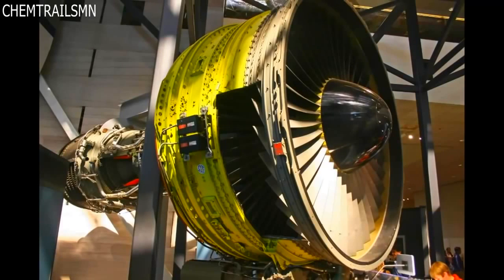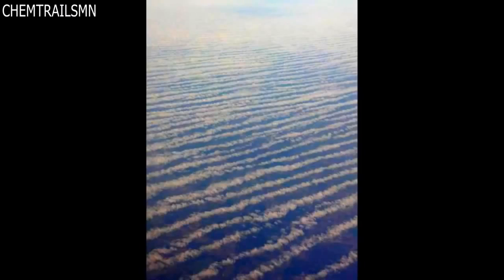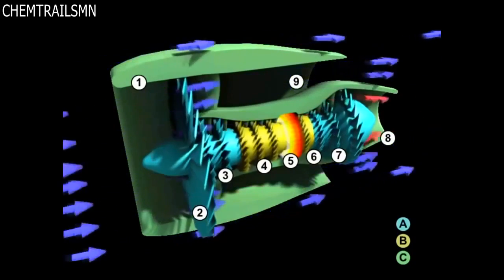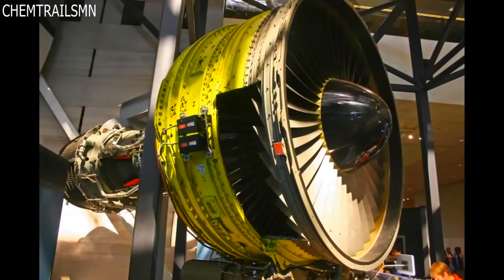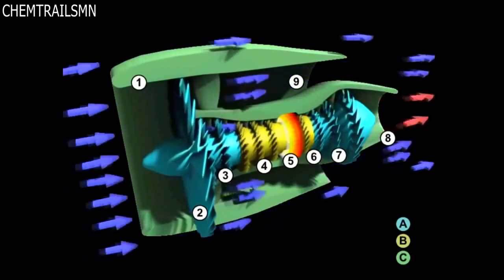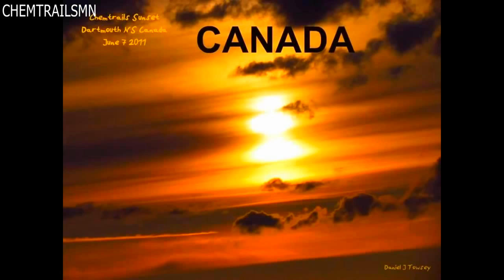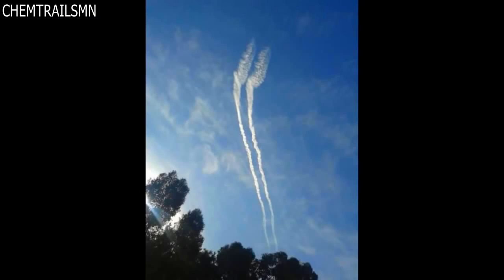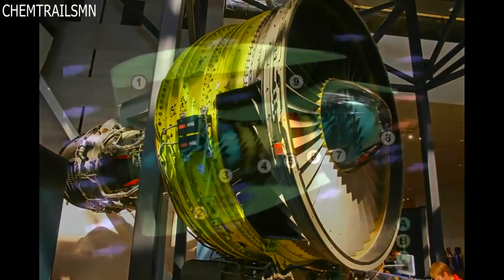Engineer Proves Contrails are IMPOSSIBLE! Chemtrails Exposed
Uploaded by ChemTrailsMN
I'm not sure about anything anymore.But chem trails are killing people.This is a FACT.
Love you all.Peace.
It's Coming?2015 will be crucial.
Still looking for answers.Peace.and be well.
Check for yourself.